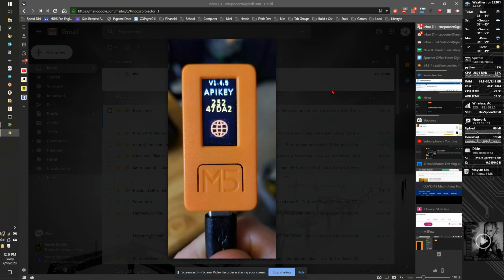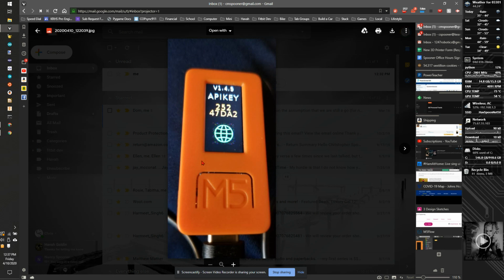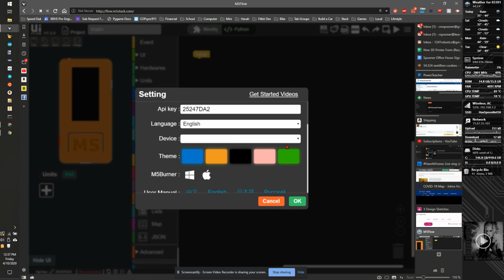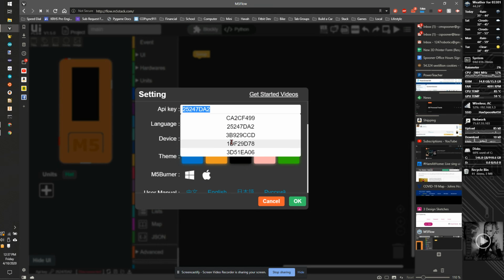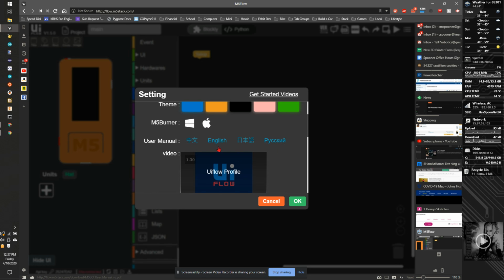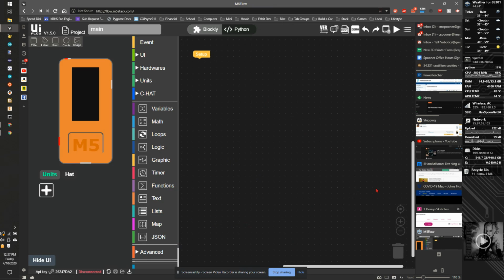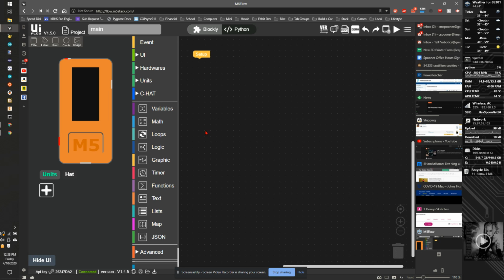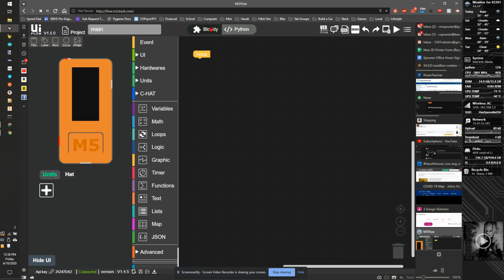M5StickC - Setting up UIFlow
How to get your M5StickC to connect to UIFlow.